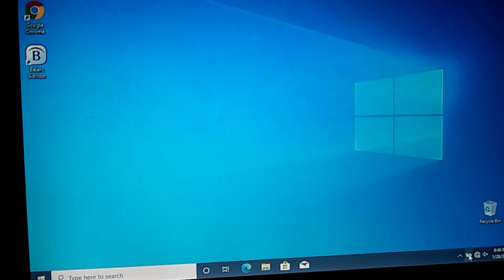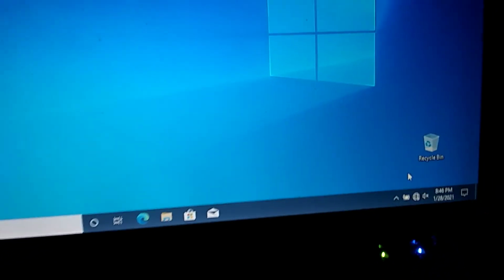Dell Latitude d620 d630 d820 Battery || Laptop || Battery Not Charging to 100℅ || Nervous Nick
Dell Latitude d620 d630 d820 Battery || Battery not Charging to 100℅ || Laptop Battery || Nervous Nick

Link to "Nervous Nick" channel!
HP Computer and Laptop Store
HP Weekly Deals!

Other links you may like!